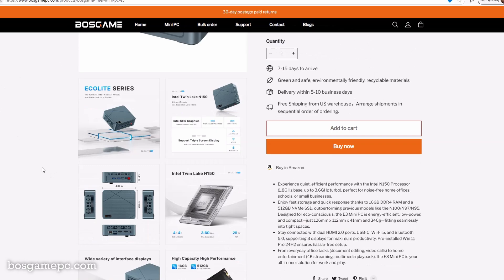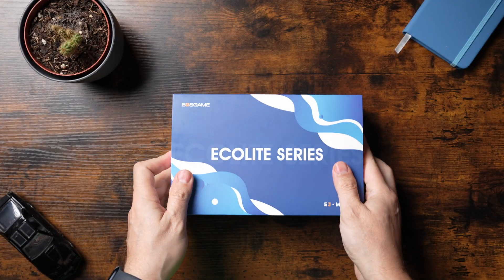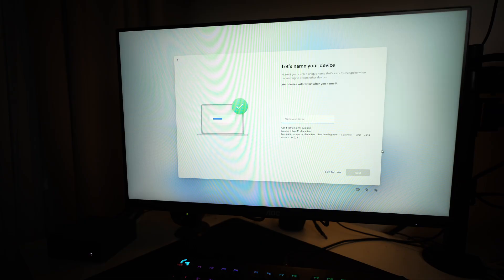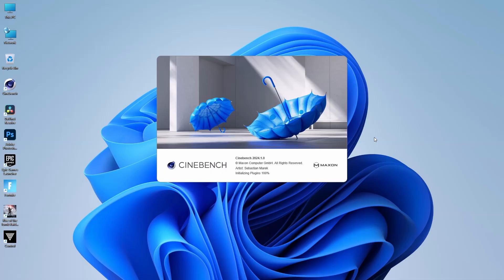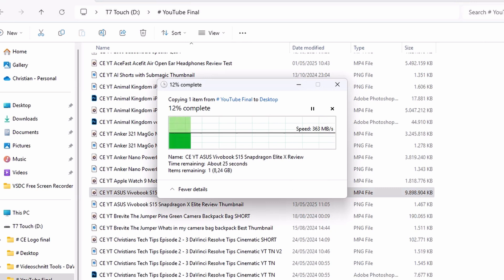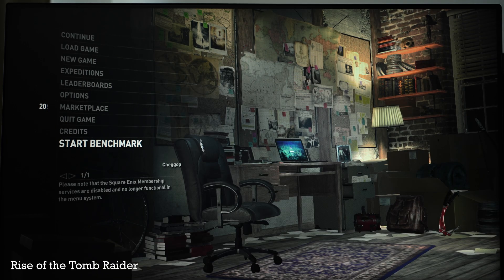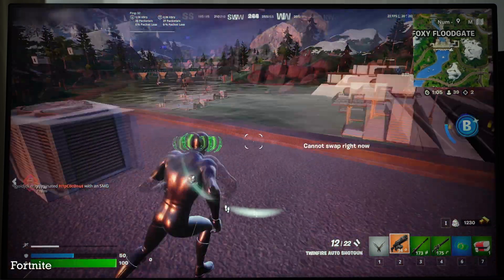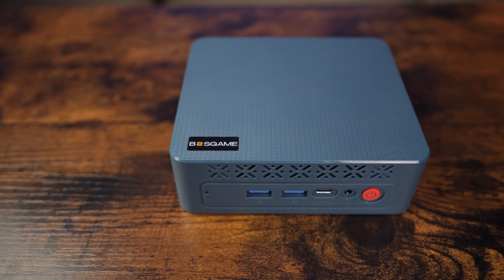BOSGAME E3 Mini PC Review – Windows 11 Pro & 4K Playback for UNDER €150!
💻 BOSGAME E3 Mini PC Review – Windows 11 Pro, Intel Twin Lake N150 CPU, 16GB RAM, 4K Playback & more – all for under €150! In this video, I unbox and review the budget-friendly BOSGAME E3 Mini PC and test its real-world performance: from 4K video playback 🎥 to office work, video- and photo editing 📷, benchmarks, and even a bit of gaming 🎮.

✅ Specs Recap:
– Intel Alder Lake N150 CPU
– Dual HDMI, USB-C, 2.5G LAN, Wi-Fi

📦 Perfect for media playback, office use, web browsing, and light creative tasks. Not ideal for heavy editing or gaming, but impressive at this price point!